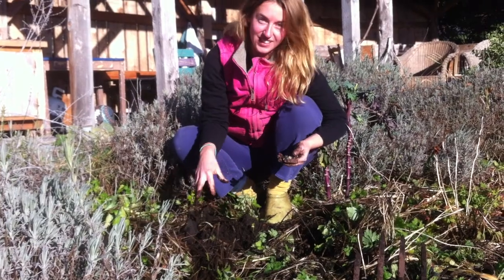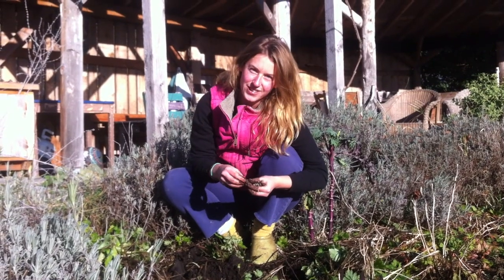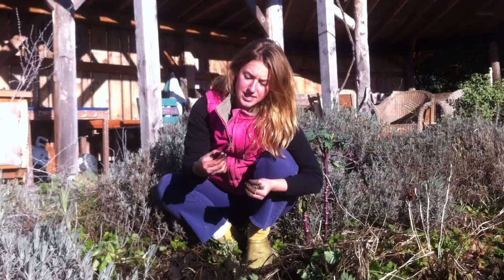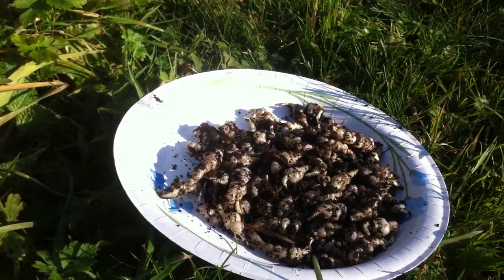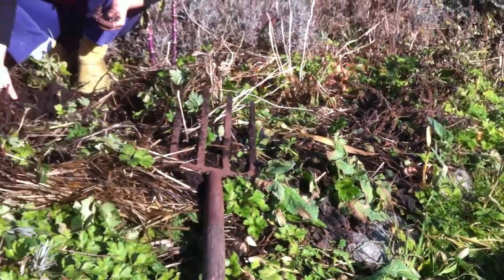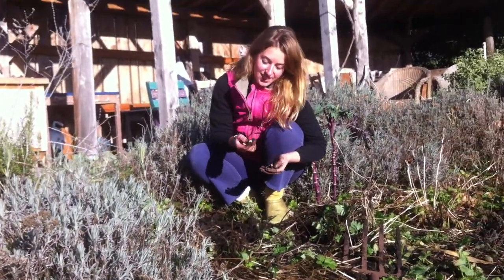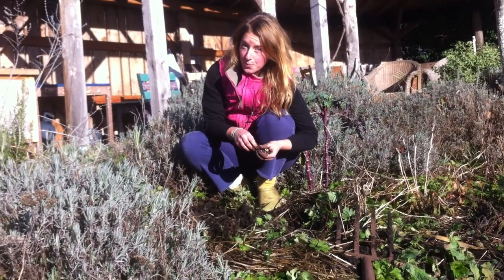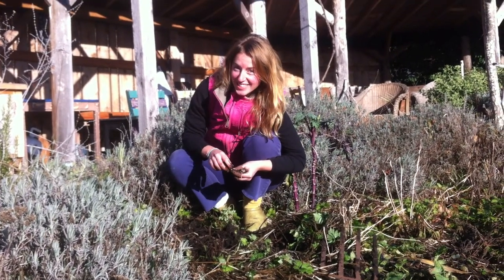Chinese Artichoke Harvest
January 5th, 2014 - Unusually sunny / dry winter means non-stop gardening.